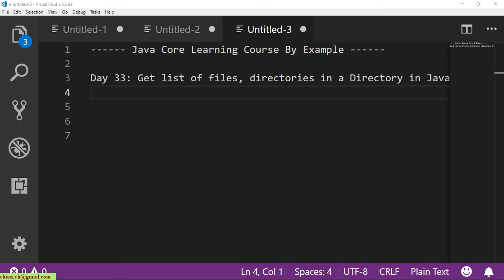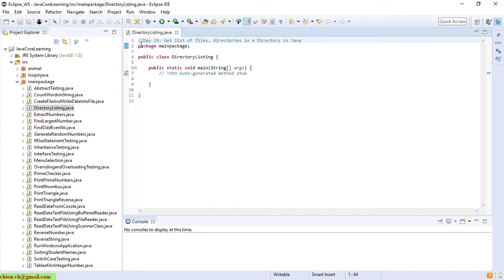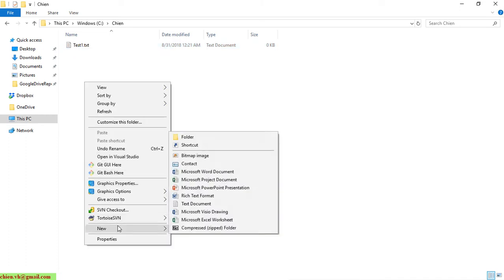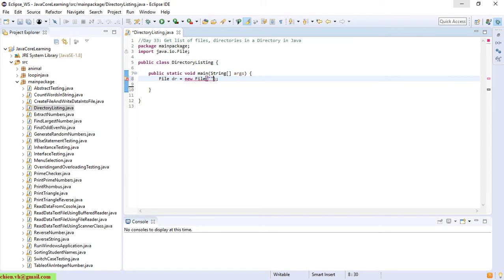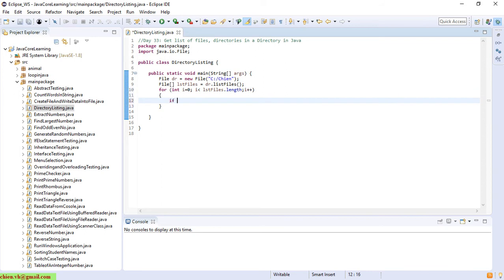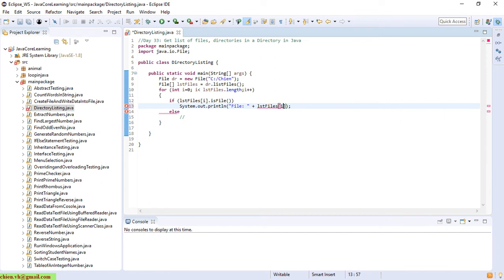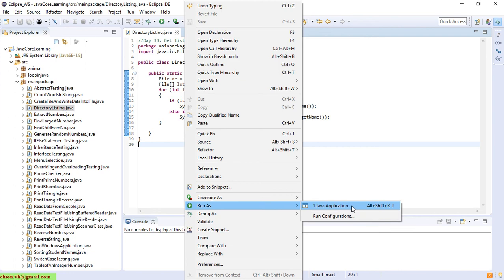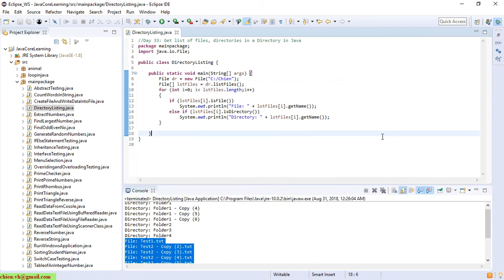Day33: Get list of files, directories in a Directory in Java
Learning Java Core by Example - by: ChienVH
How to get list of files and directories in a Directory in Java